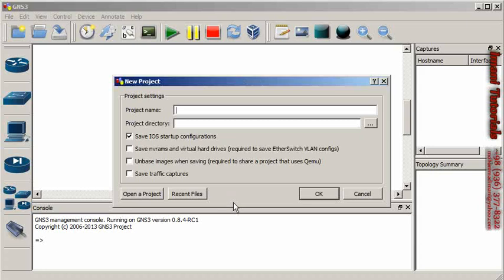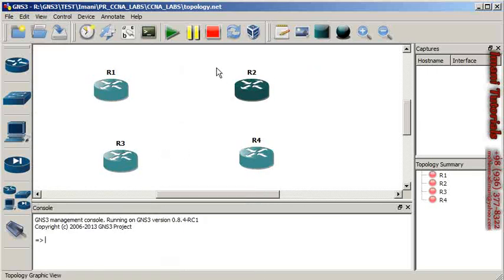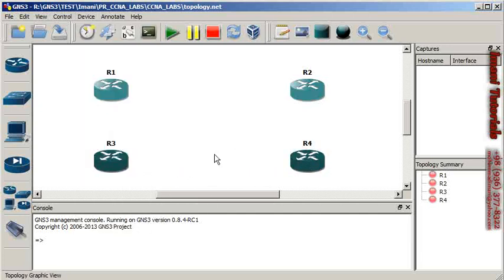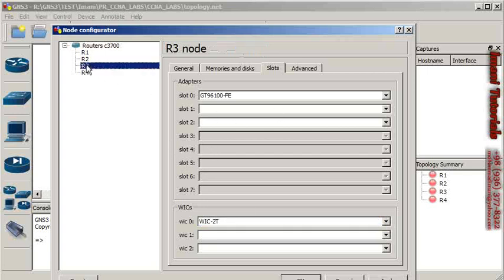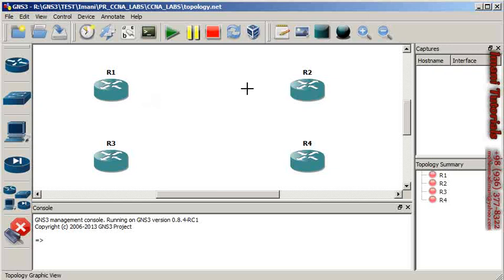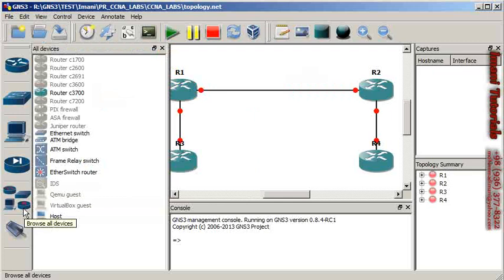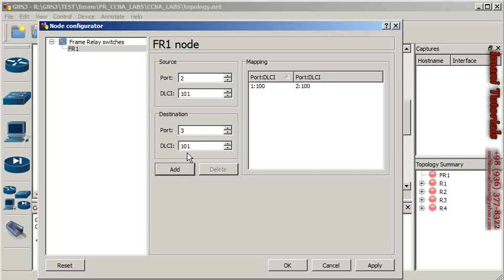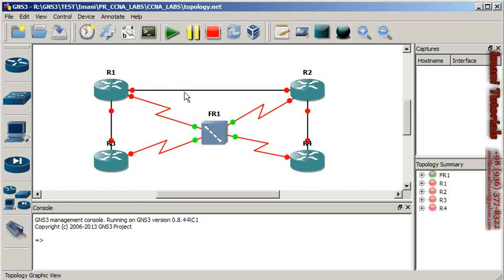002 Creating the First Topology